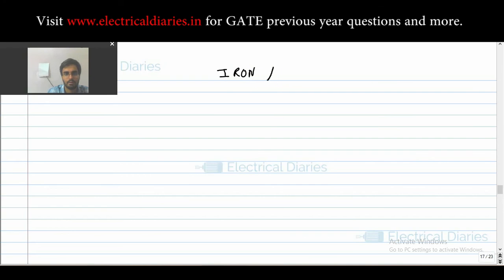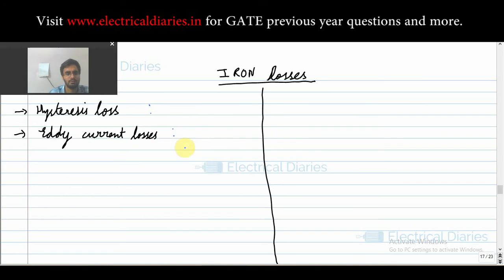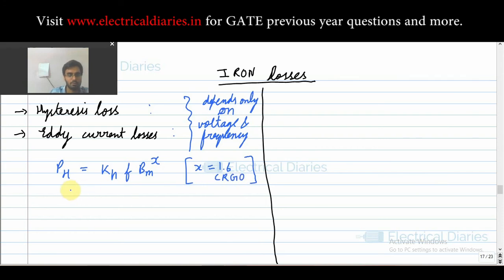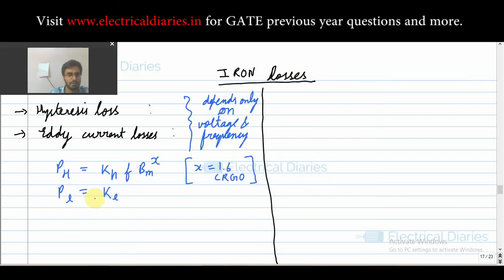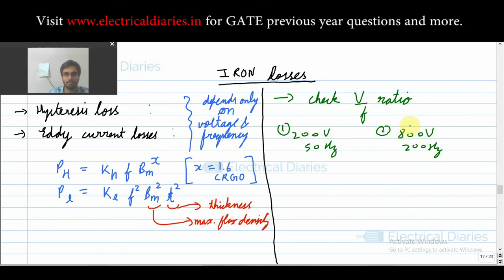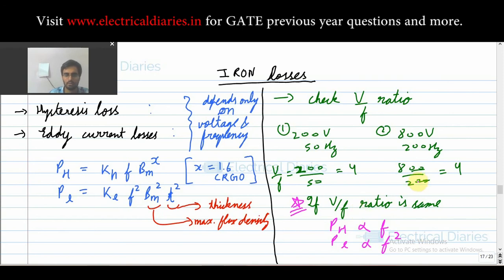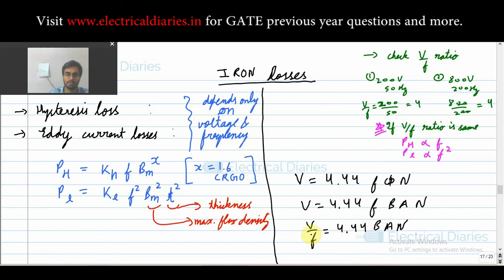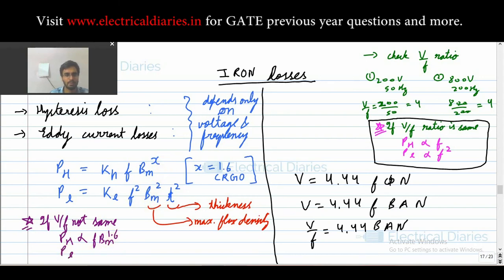Iron loss | Eddy current loss | Hysteresis loss | GATE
Watch to exactly know what you need to learn to solve GATE questions.